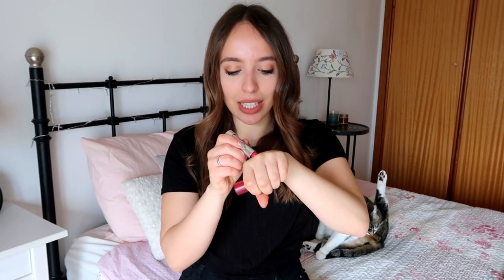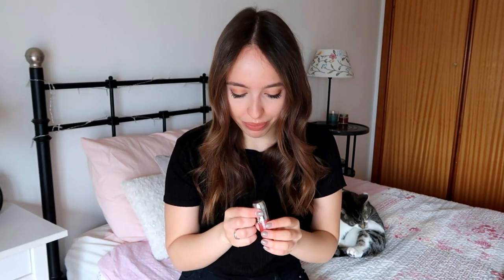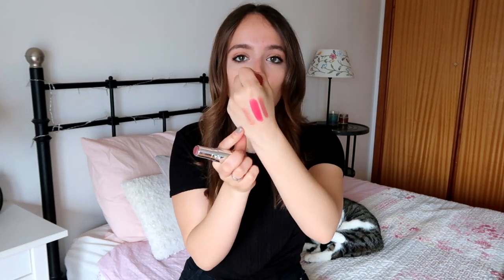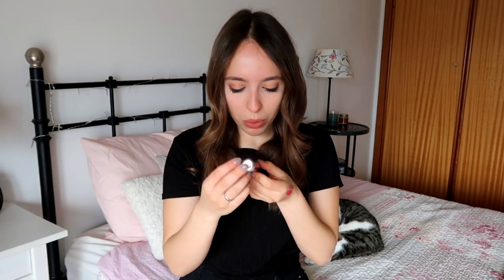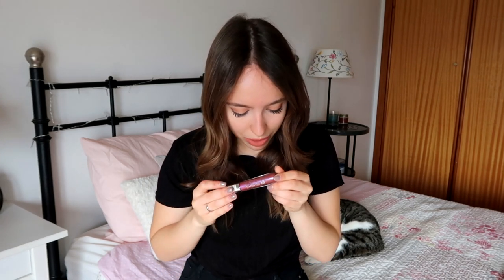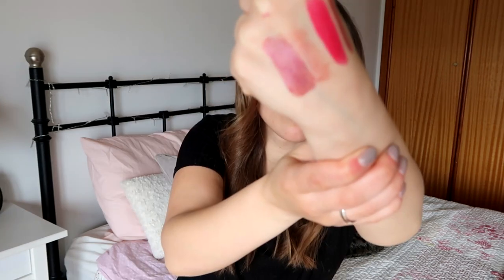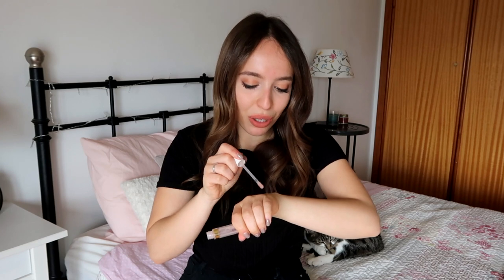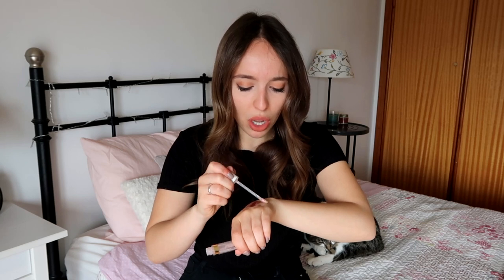Favourite Lipsticks (and glosses) For Spring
Here's my top 5 picks for spring!

Love, Rafaela